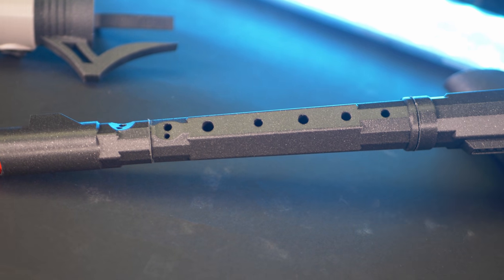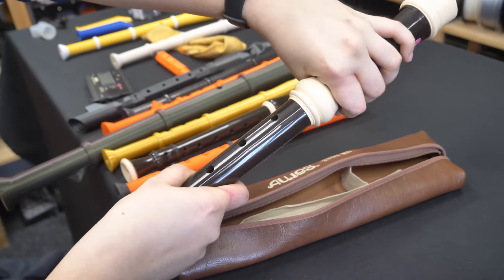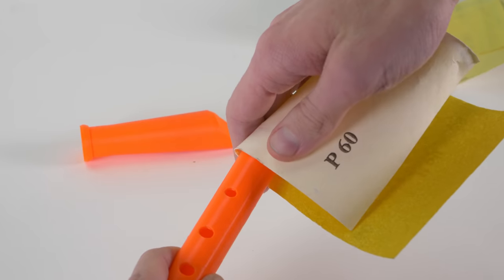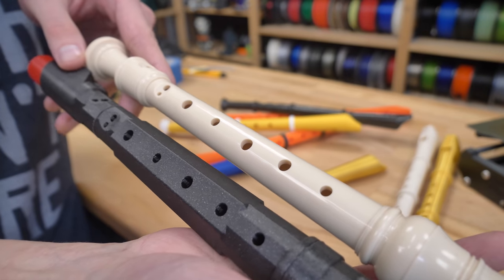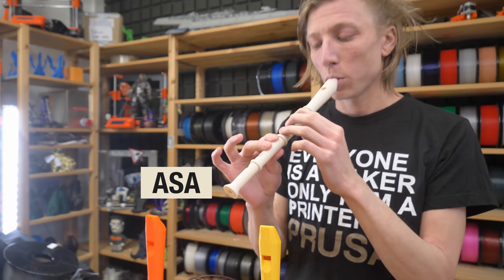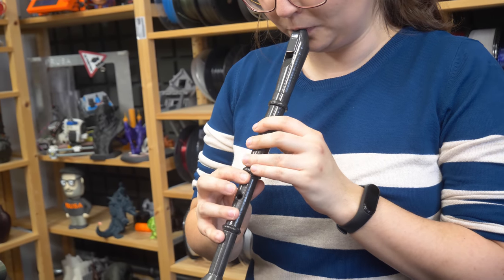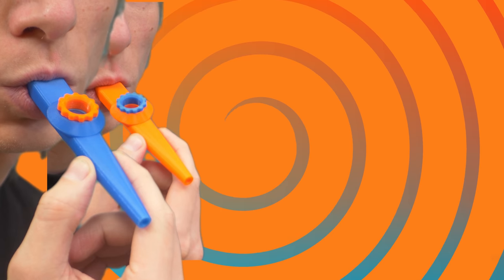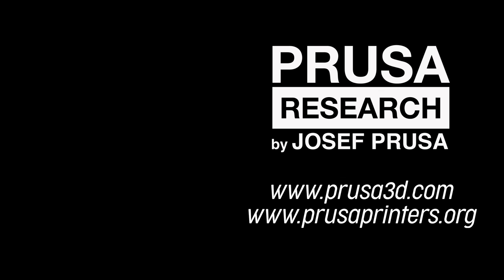3D print a Recorder, an Ocarina or a Kazoo - print a musical instrument!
Links for 3D models:
Soprano recorder by Lysithea81

Timestamps:
0:00 Recorders
3:35 Playing 3D printed recorders
6:02 Ocarinas
7:16 Kazoo